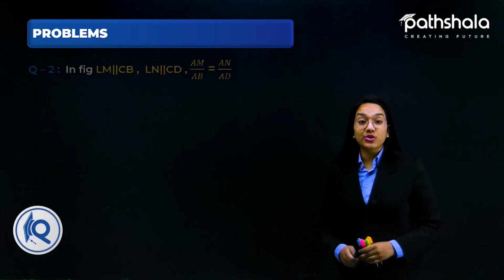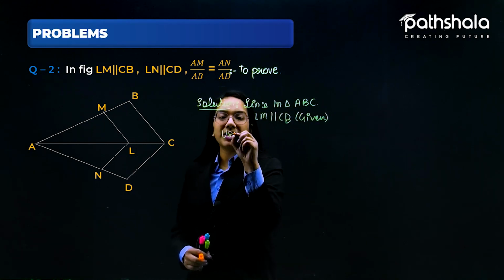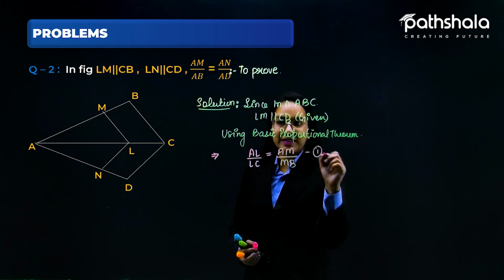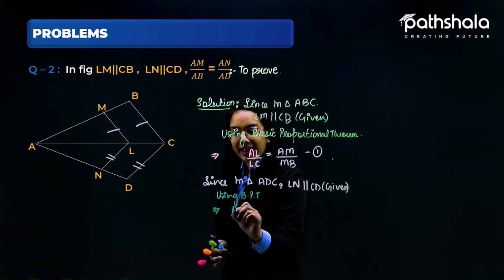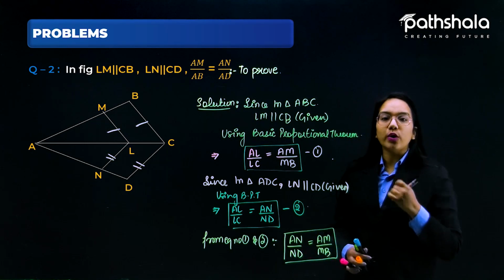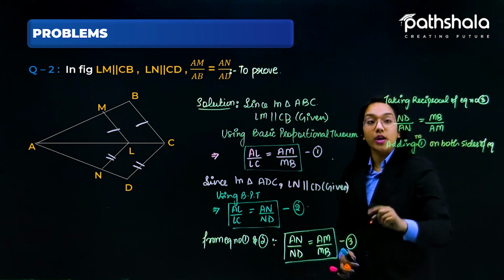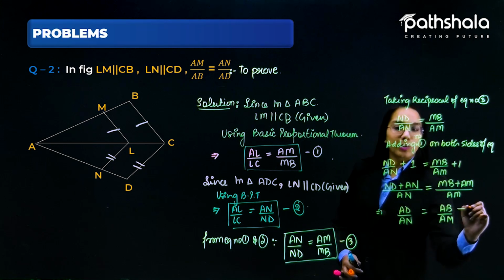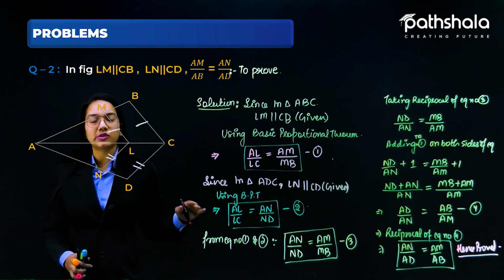PROBLEMS (Q-2) | 6. Triangle | Maths | Class 10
Subject : Maths
Chapter :  6.Triangle
Topic Name : PROBLEMS (Q-2)